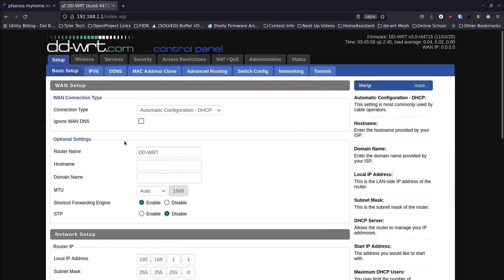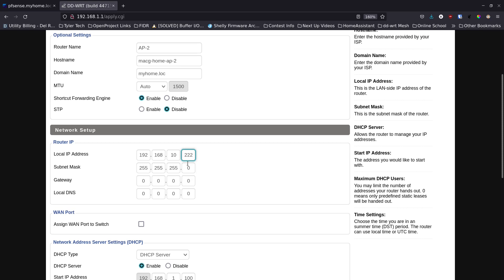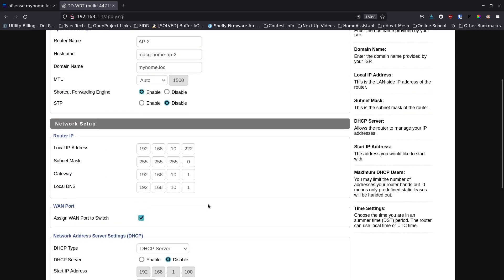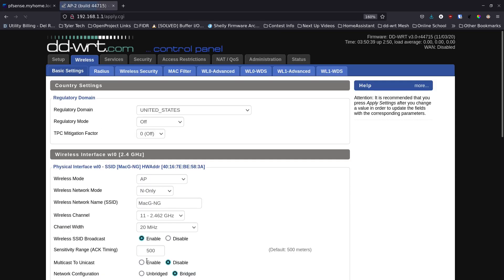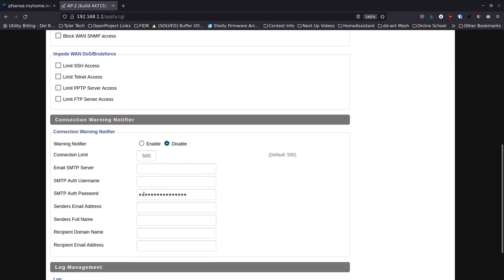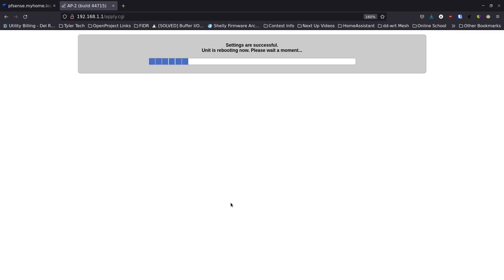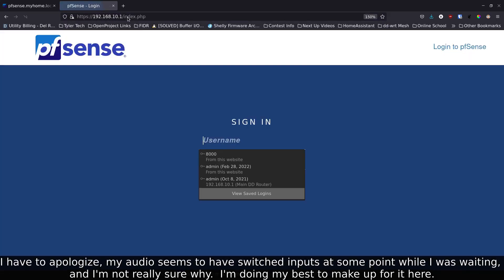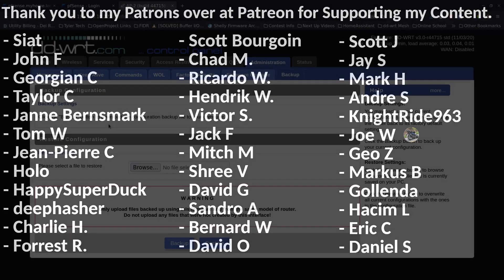Setup the DD-WRT Open Source Router Firmware as an Access Point / AP Only system behind a Router.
=== Links ===
Show Notes

=== Timestamps ===
00:00 Beginning
00:09 Introduction to DD-WRT as an Access Point
00:32 Start the AP Configuration
03:00 Setup -- Advanced Routing tab
03:20 Wireless Setup
04:10 Wireless -- Security
04:40 Services -- Services
05:15 Security -- Firewall
05:35 Administration -- Management
06:30 Apply Settings Changes
07:50 Check out Updated AP